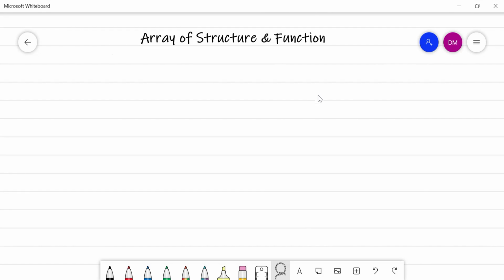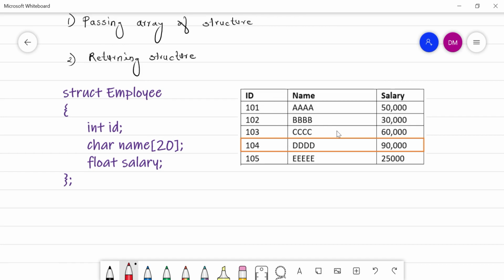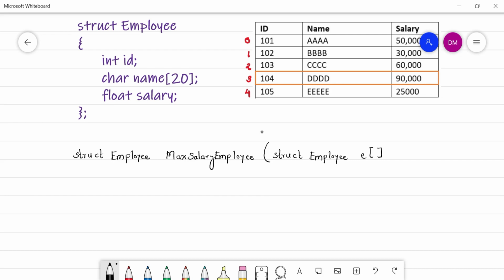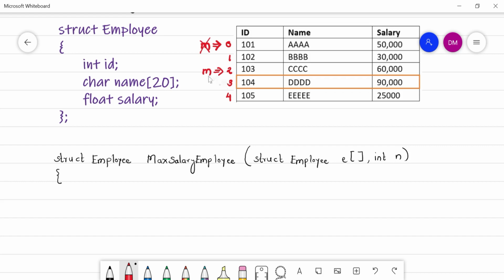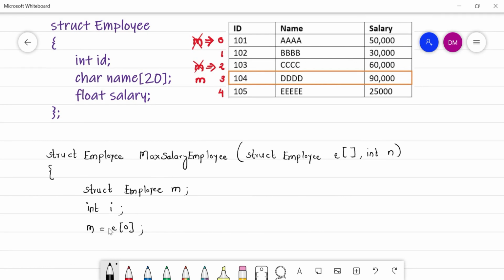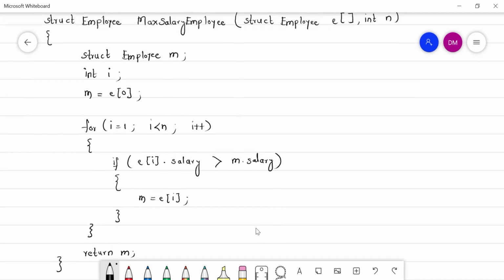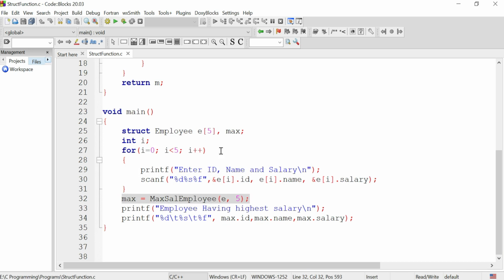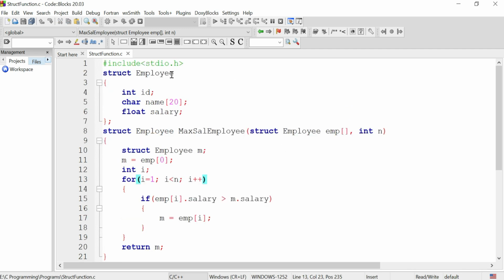122 - Passing Array of Structure to Function | Structure in C Programming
This video explains how pass Array of Structure to Function with an example.